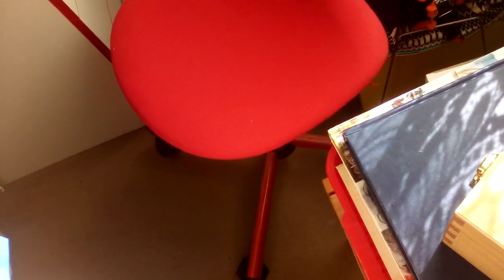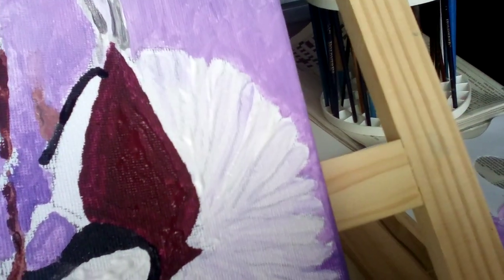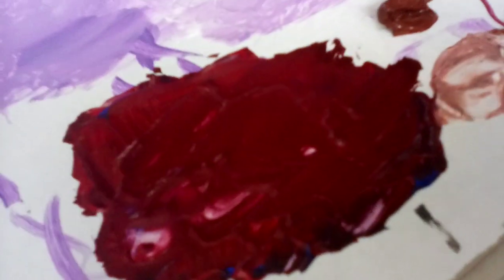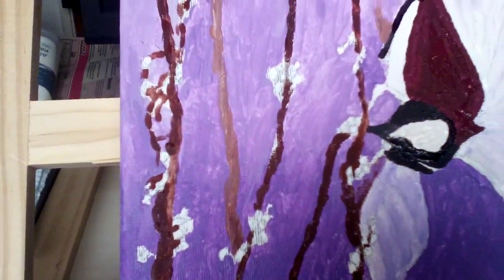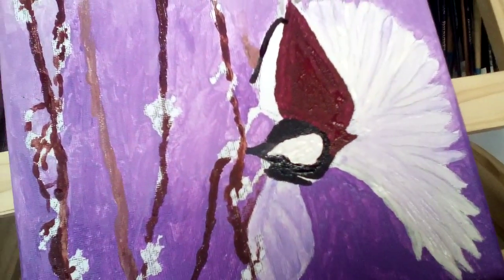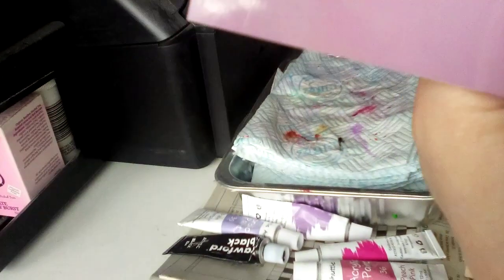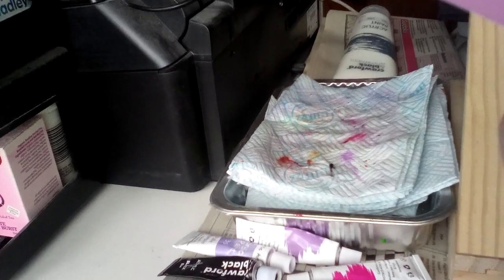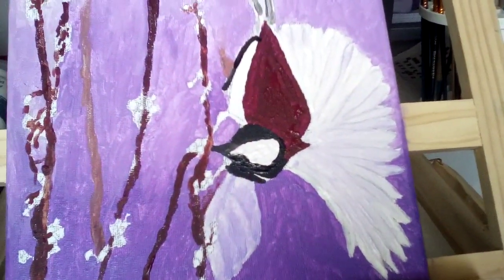Hummingbird painting - continuing work in progress.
In this video I show you how much progress I've made on the hummingbird painting.